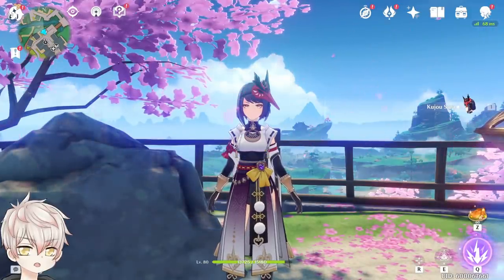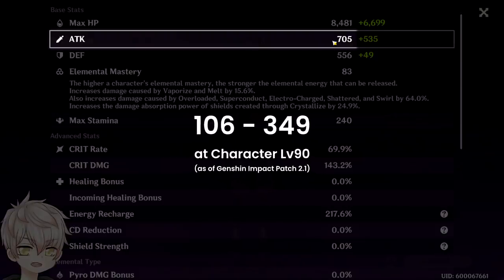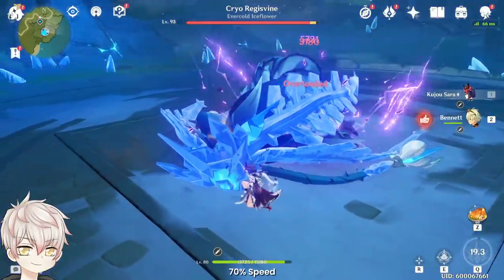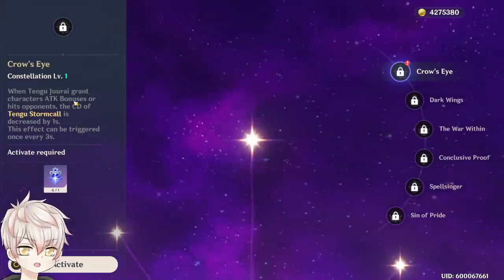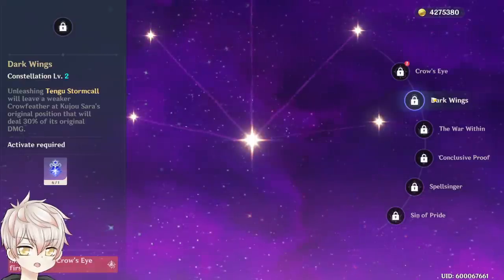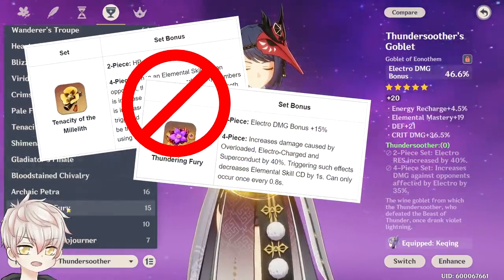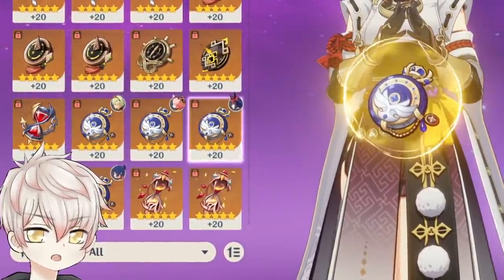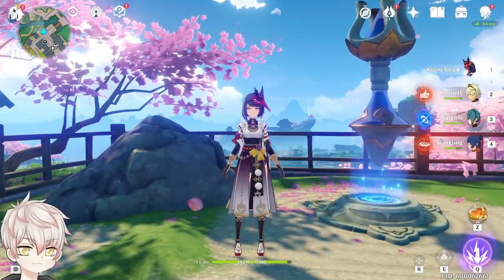KUJOU SARA - COMPLETE GUIDE - 4★/5★ Weapons, Mechanics, Artifacts, Comps | Genshin Impact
👉Join FilmoraGo event to win a gaming chair
▼ EXPAND ME ▼
Everything I (currently) know about Kujou Sara in one video! Weapon recommendations, viable builds, talents, constellations, artifacts, team comp explanations and more. Enjoy~

Intro 0:00
My Sara 1:47
Talents Overview 3:16
Constellations Breakdown 7:11
Weapon Recommendations 10:20
Artifact Recommendations 12:10
Team Compositions 13:59
Demonstration/Showcase 15:30
Outro 17:14

Inazuma / Genshin Impact 2.1 - 1st Banner